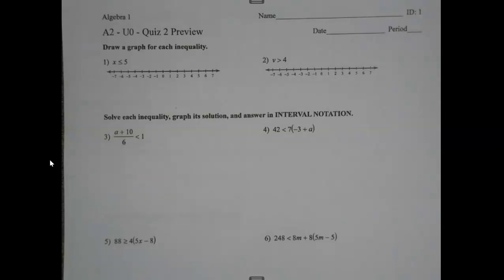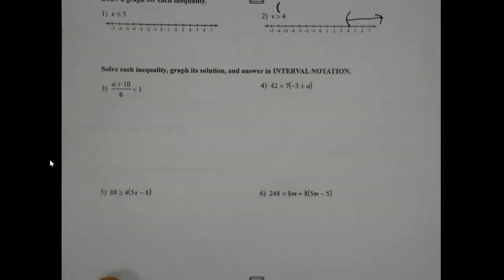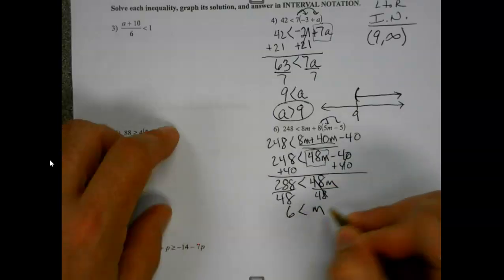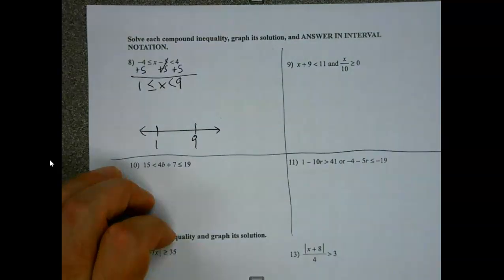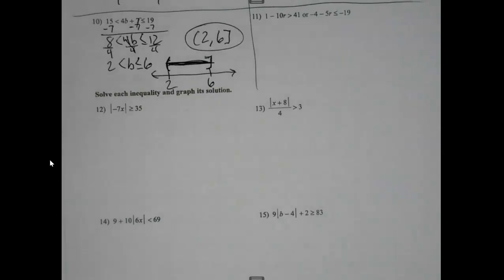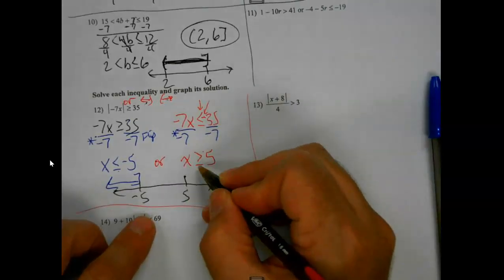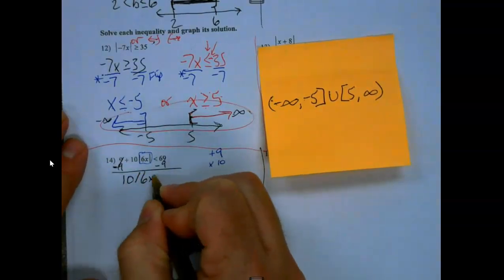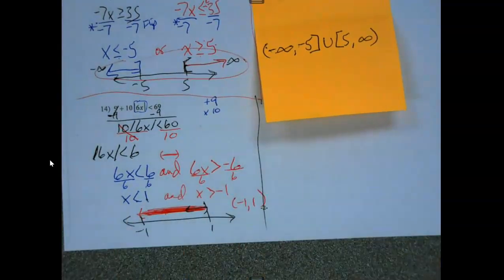A2 - U0 - Quiz 2 Preview - 24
Mr. H does the evens on the Quiz 2 preview.  We chatted odds in class, so you have lots of options for guidance!